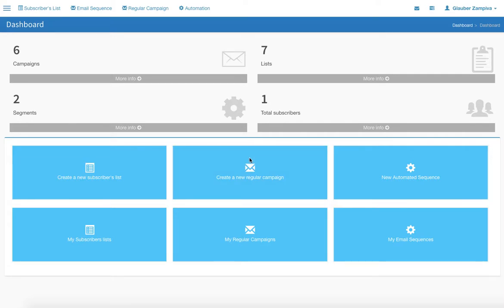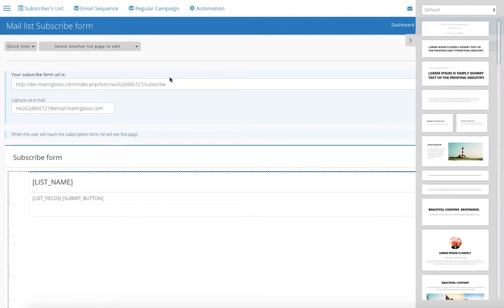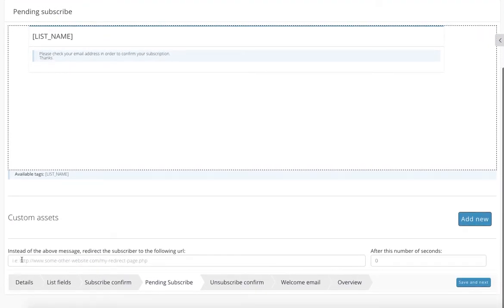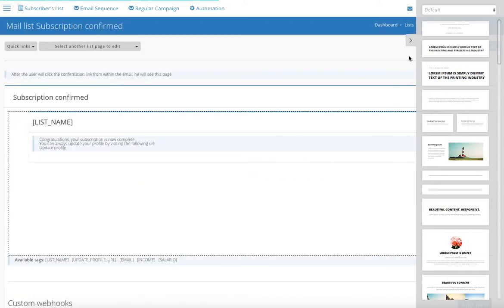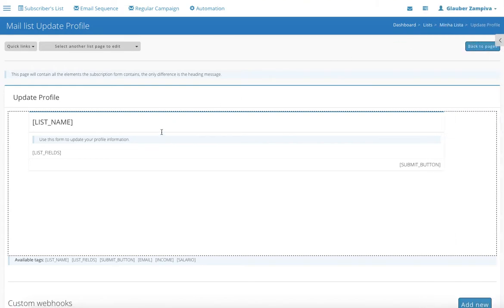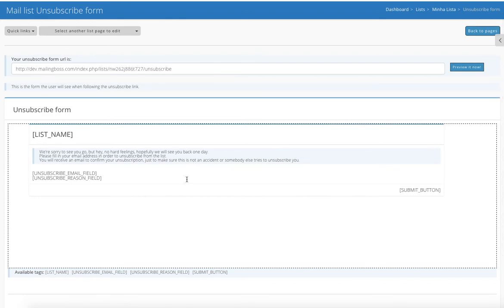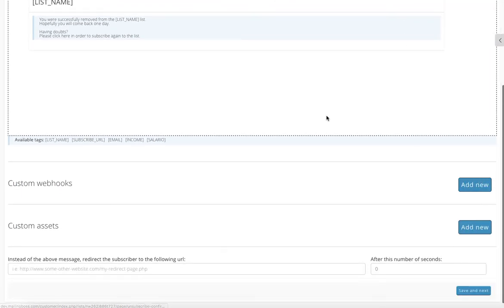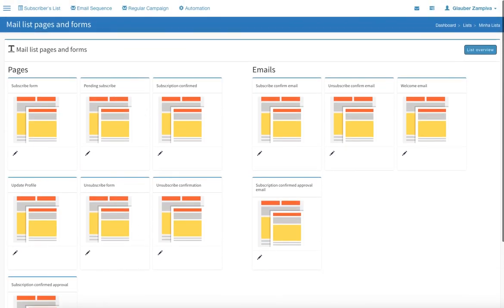mailingBoss list pages